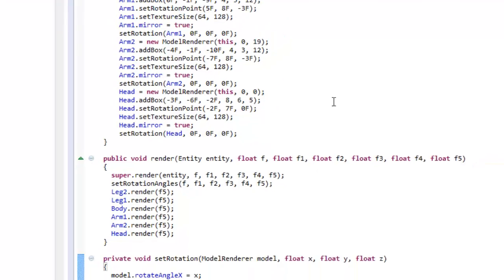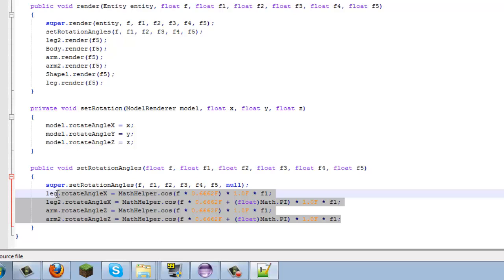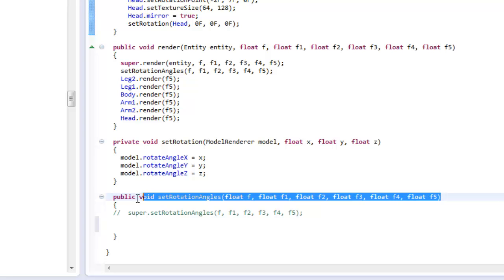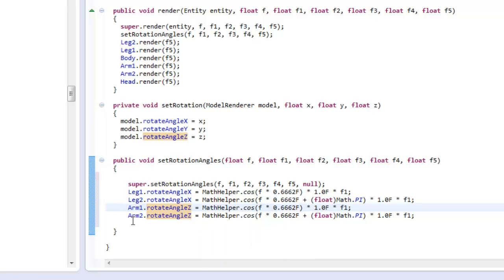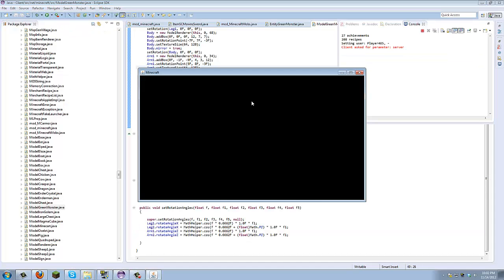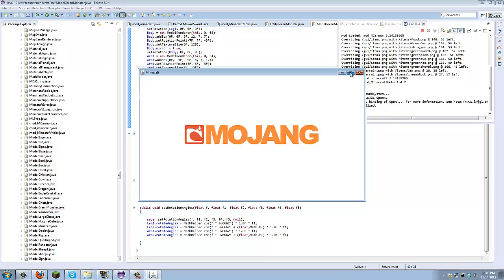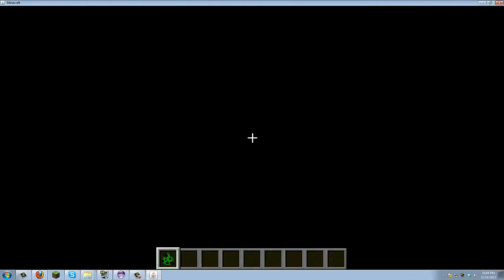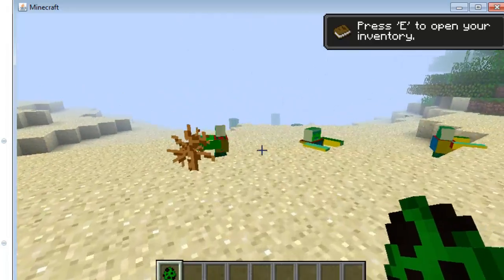Lets Make a Mod! - "Leg/Arm Movenment" - Part 4 ~ SCMowns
We are now done with our mob! Part 4 of 4! Next episode will be based on Audiomod! Thank you for showing your support on this series!

All Src, Downloads, and Info will be on my new forums! Go here!

Feel free to add this video to your favorites (=
Thanks for rating this video!

If you need help or have a question.
Post a topic here:

( We will soon help you / get back to you )

( Music ) By: Kevin M.